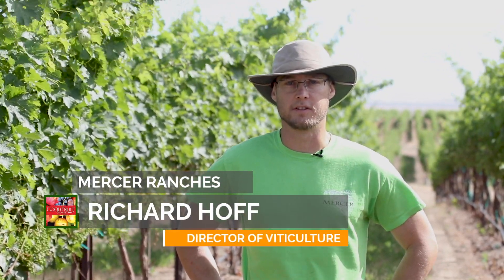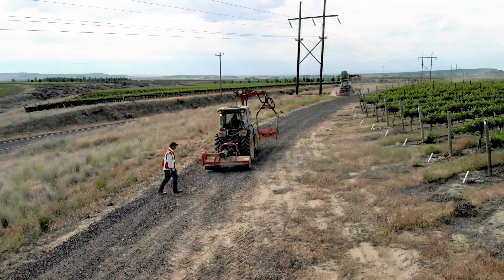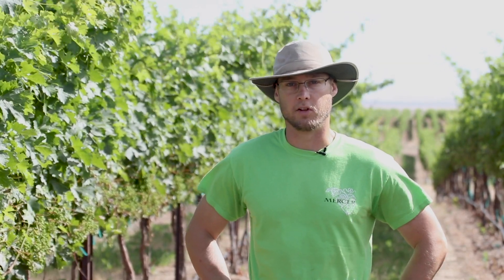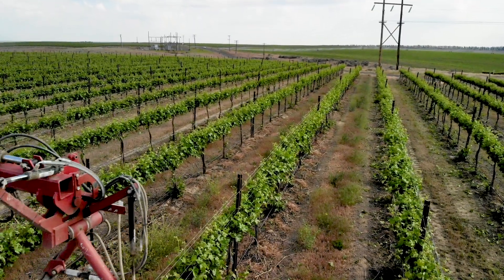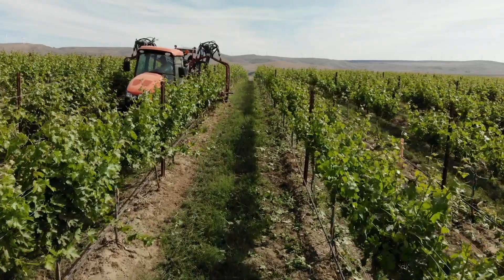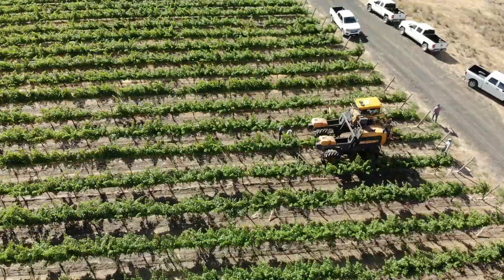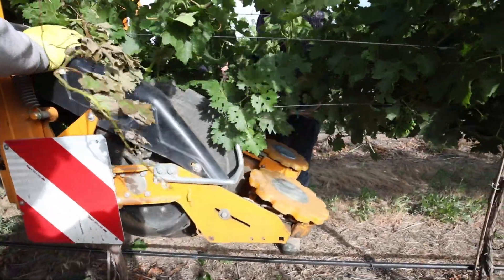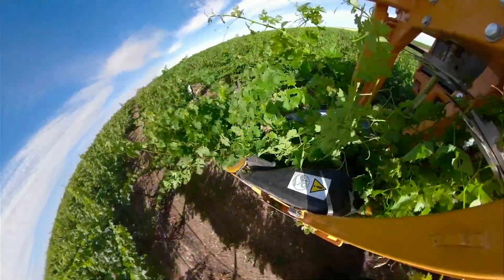Rise of the machines: How one grower is using machines through the seasons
Near-fully mechanized vineyards in the Pacific Northwest are producing premium wine grapes — and more growers want to follow suit. Richard Hoff, director of viticulture at Mercer Ranches talks about how they are mechanizing throughout the year, from shoot thinning, pruning and harvesting. (TJ Mullinax/Good Fruit Grower)